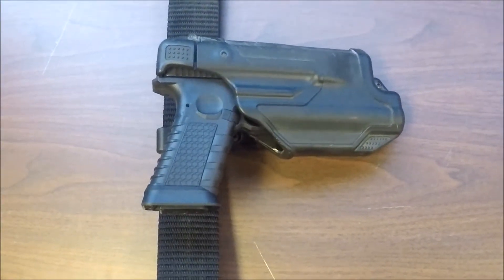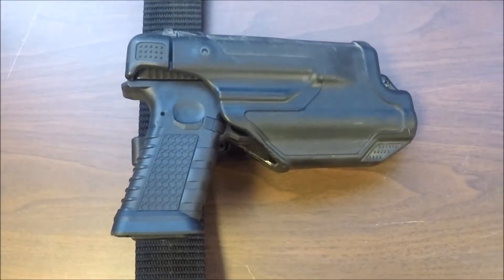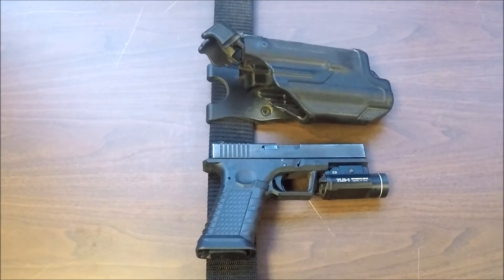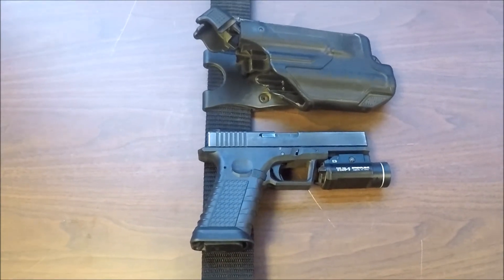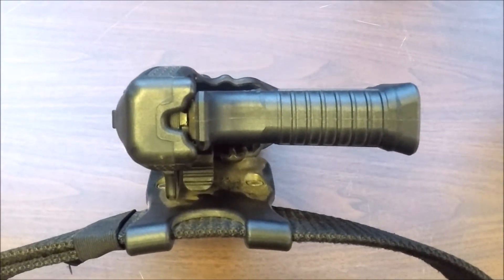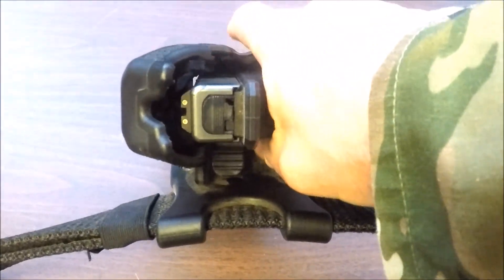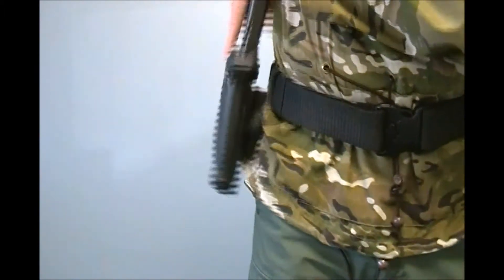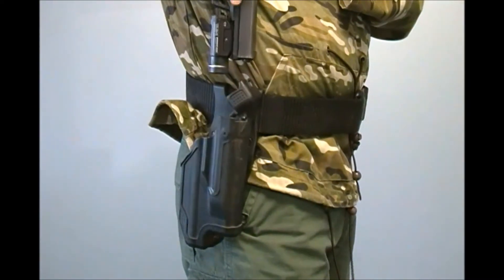Blackhawk Epoch Holster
A Video Review of the Blackhawk Epoch Light Bearing Holster